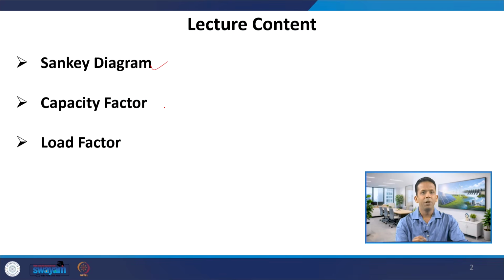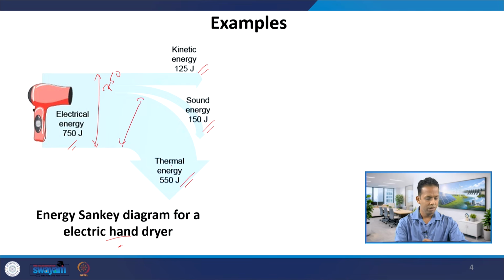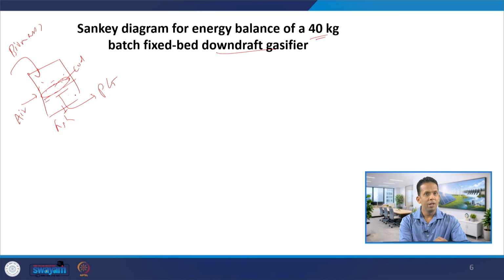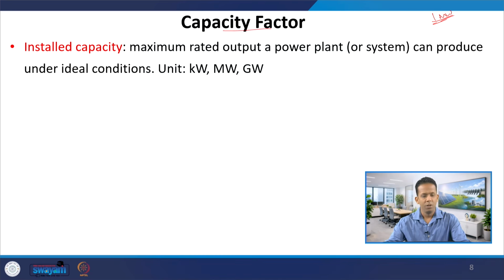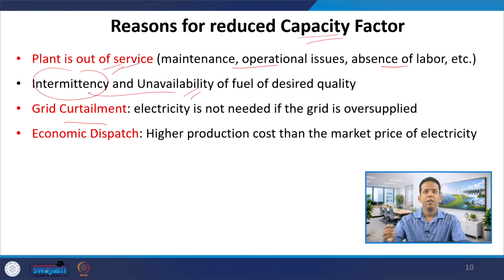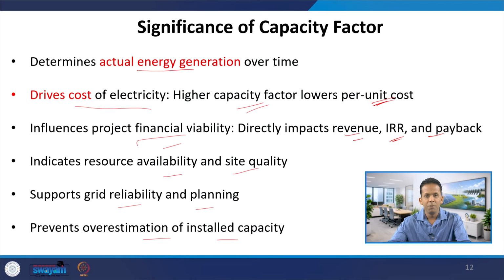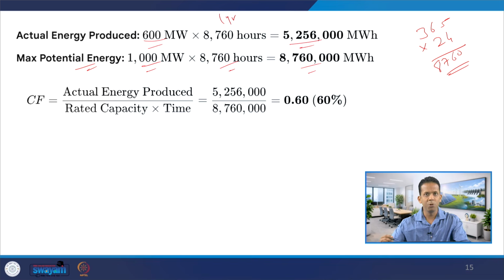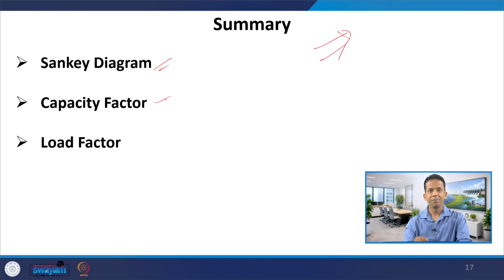Lecture 03 Introduction : Part 3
This video lecture covers the concepts of sankey diagram, capacity factor and load factor along with practise numerical problem for application based understanding of the covered concepts.